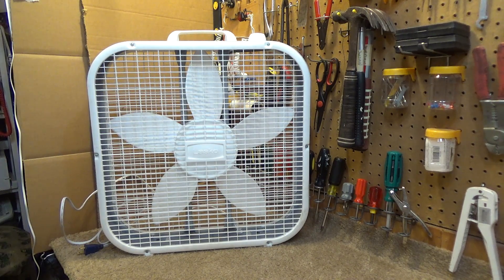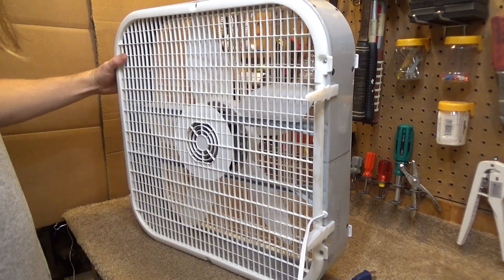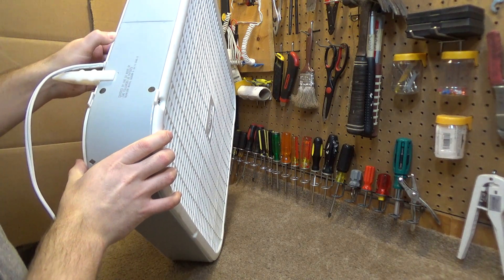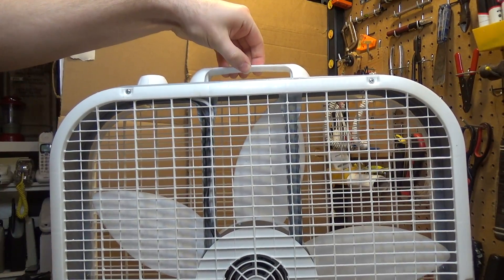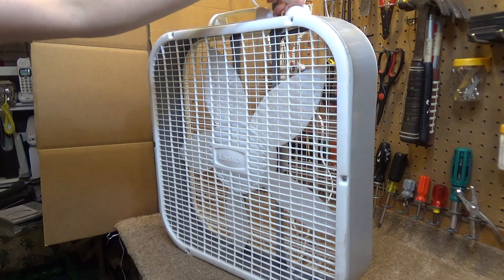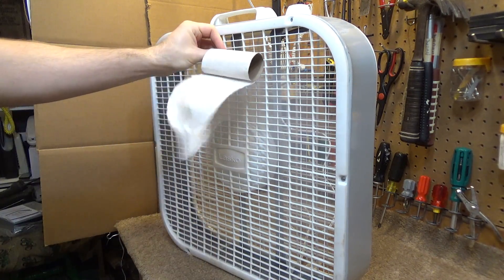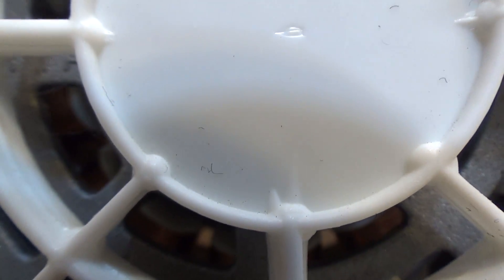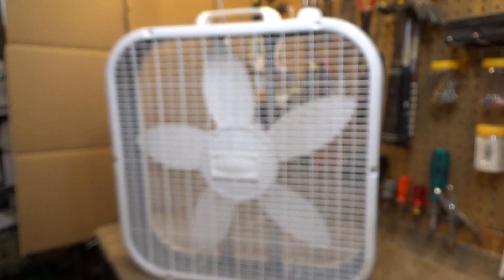Lasko B20200 (3733) with Bigger Capacitor | Initial Checkout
The initial checkout of a Lasko B20200 box fan that has a larger than normal capacitor.. As far as I Ican tell this is the same as the model 3733, unless the difference is the larger capacitor..